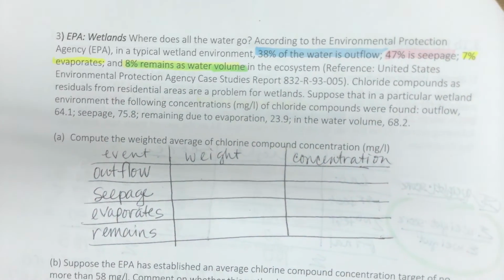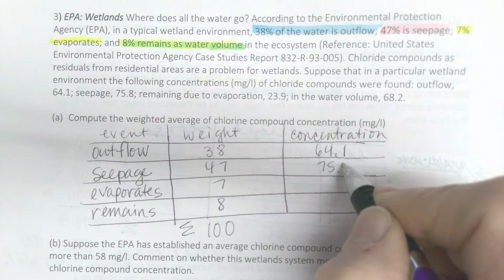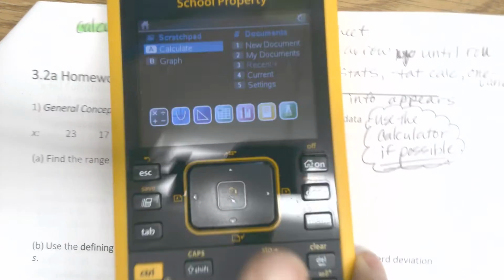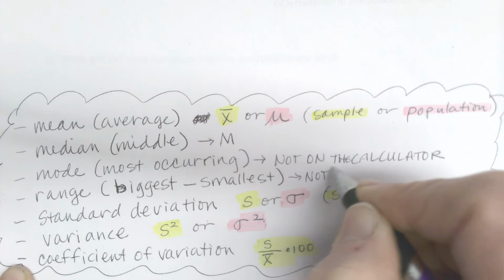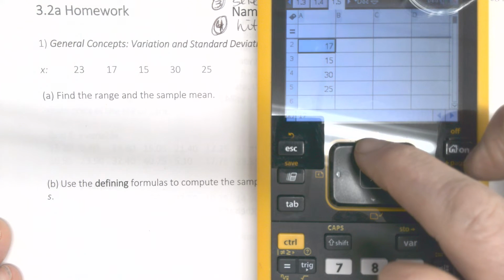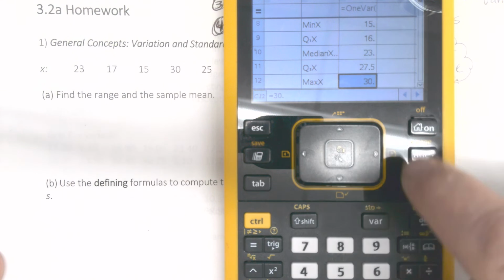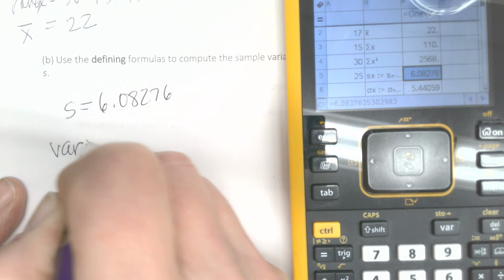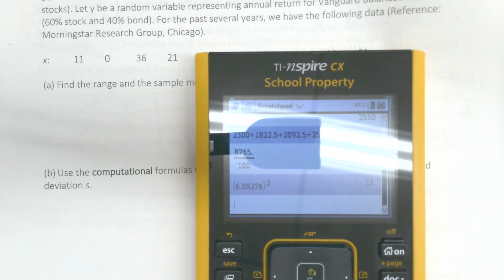3.1 b and 3.2 review